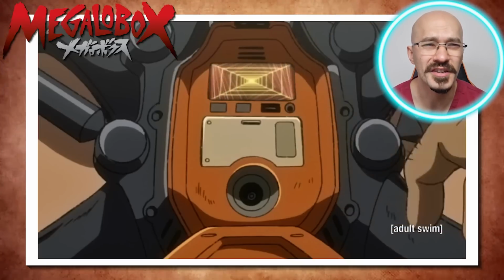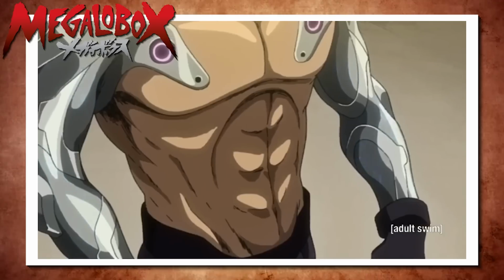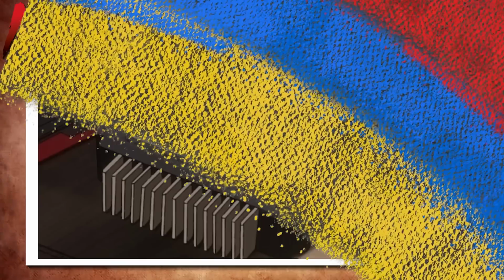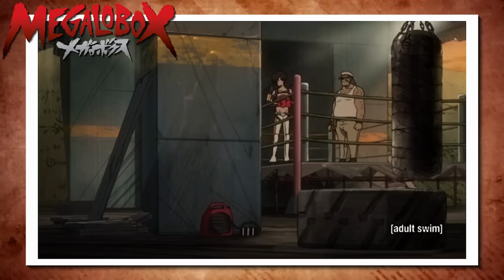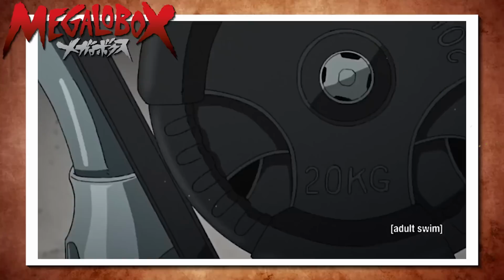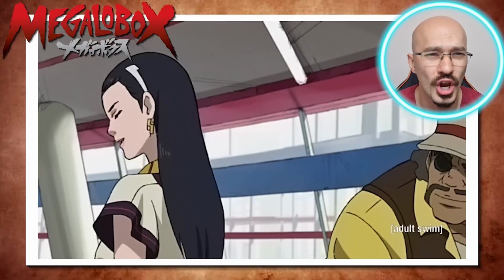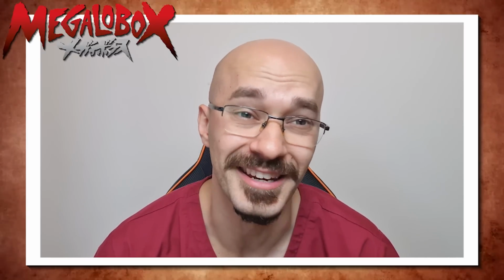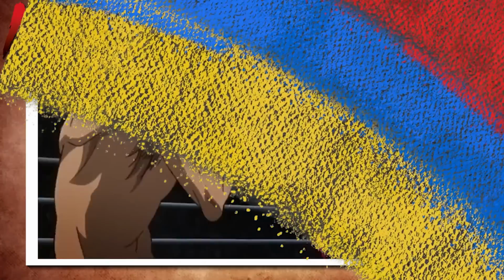DOCTOR Breaks down MEGALOBOX | Exoskeleton GEAR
Hey i'm a Doctor working in the UK and in this video I react and break down scenes from the MEGALOBOX anime show.
In today's video I will be looking at the Megalobox fighters mechanical limbs known as gear, and how they enhance the fighters speed and power when boxing. I shall also be comparing the exoskeleton suits (gear) to what we have in real life from a doctor's perspective.
I also look at how the megalobox gear integrates with the fighters' anatomy and the impact that has on their boxing.
We will be following the journey of Gearless Joe and Nanbu as they enter the MEGALONIA competition, looking at several fights including; gearless joe vs Yuri, Aragaki, Mikio and Shark samejima.

*DON"T FORGET TO TURN ON YOUR NOTIFICATIONS* so not to miss out on any future videos.

If you enjoyed this video, why not check out where I covered another Boxing anime Hajime no Ippo:

THANK YOU FOR NOT COPY STRIKING THIS VIDEO SO I CAN CONTINUE TO USE THESE GREAT SHOWS FOR EDUCATION AND REVIEW.